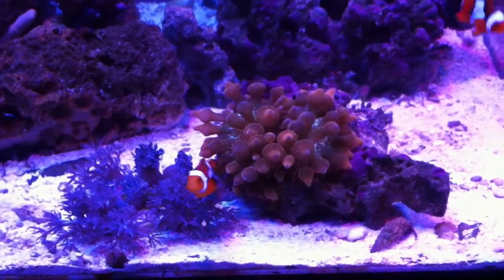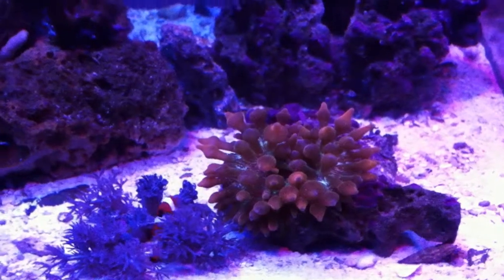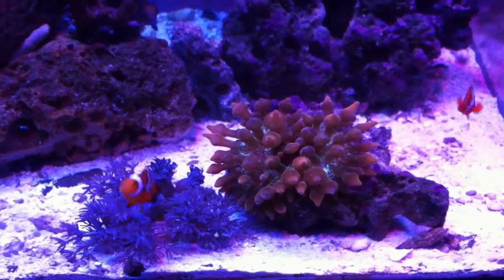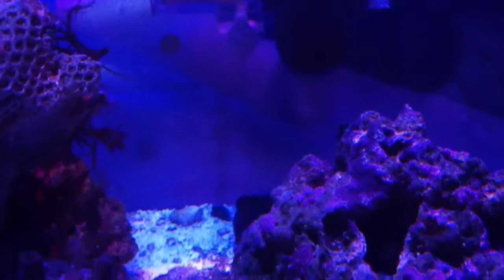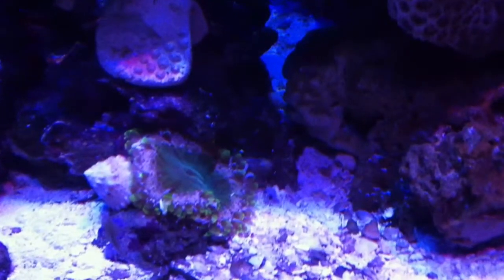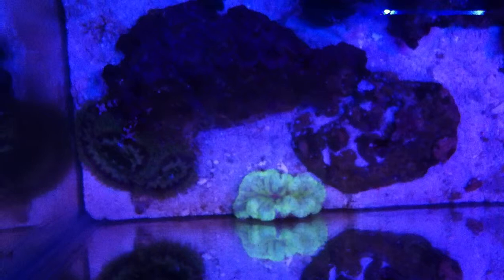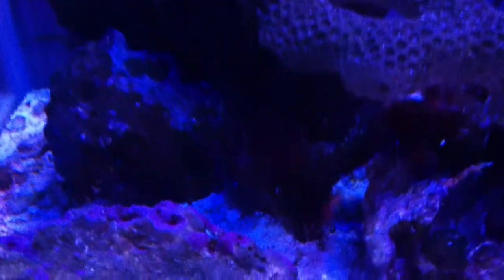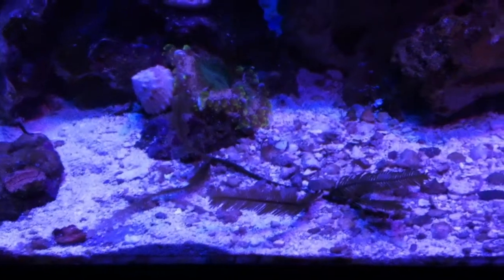Anemone Tank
This is my 9 month old nem tank it was zoanthid dominant but something was eating my zoas so I removed them got a maxi-mini, now I have two maxis a rock flower anemone and a RBTA.  Enjot!